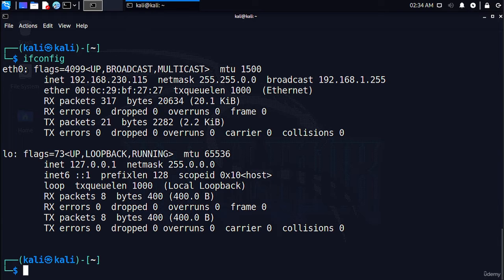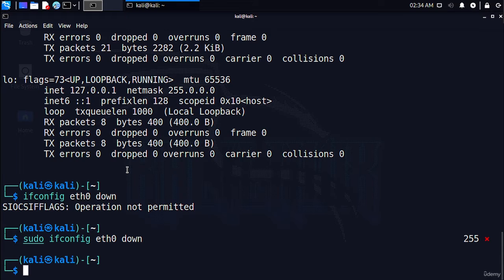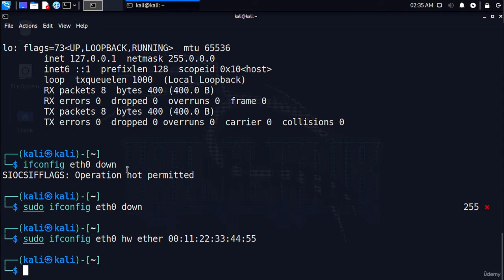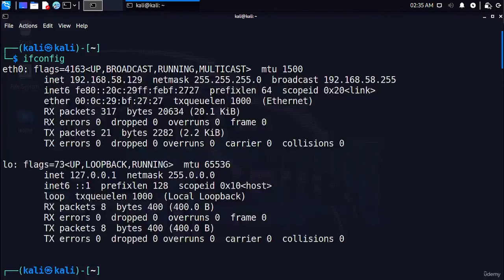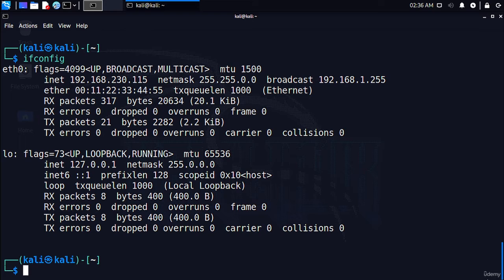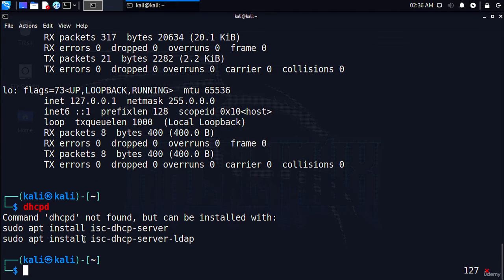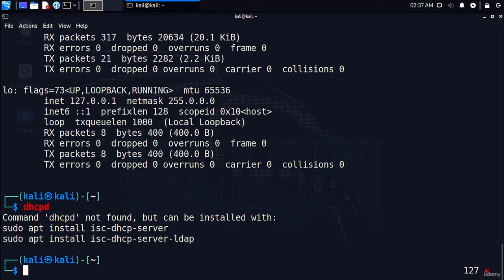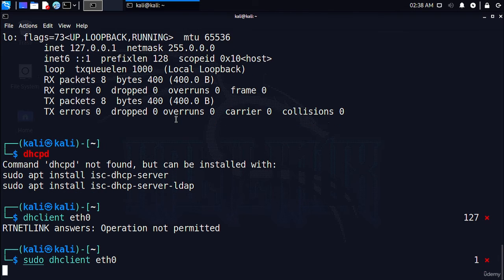How to change a Mac address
if you want to stay anonymous online, first thing you need to do is to change you pc mac address